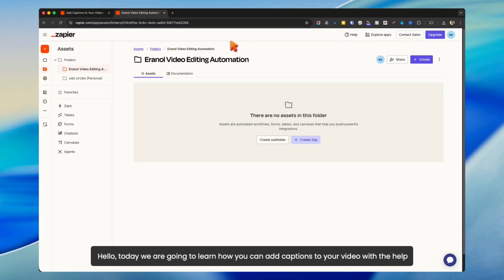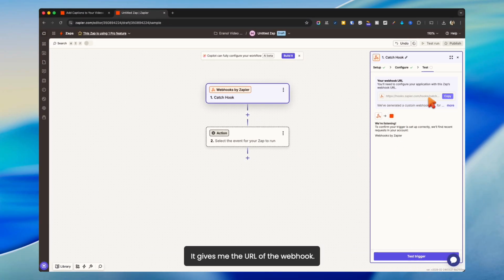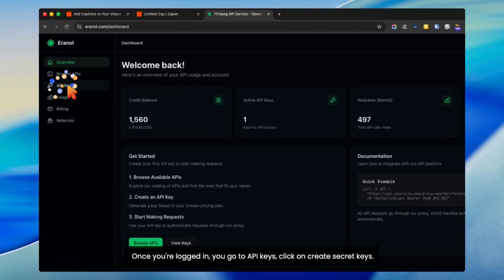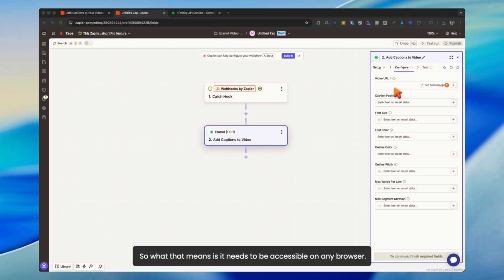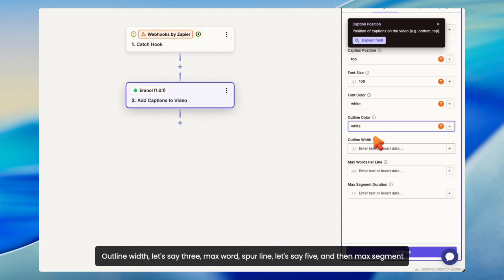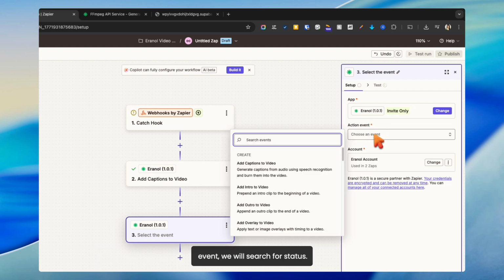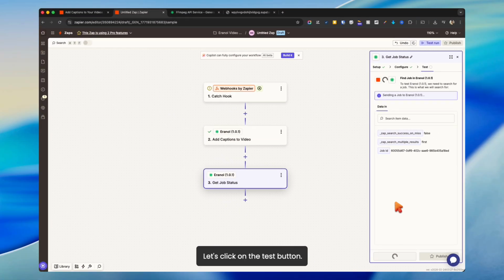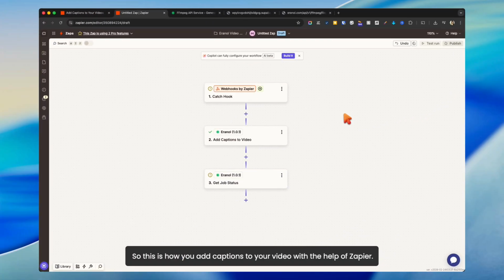Automate Video Captions with Zapier in Minutes